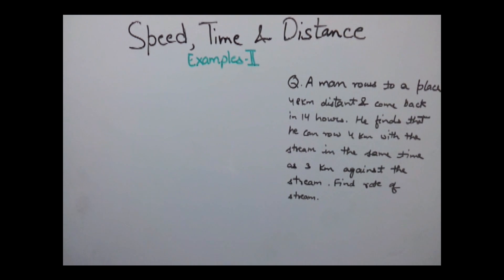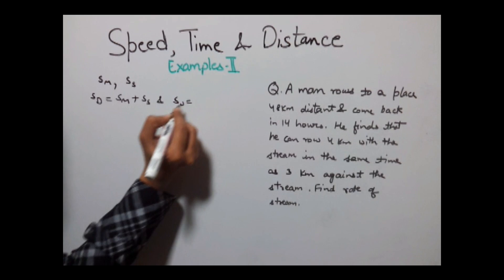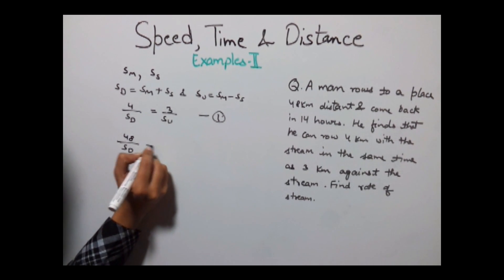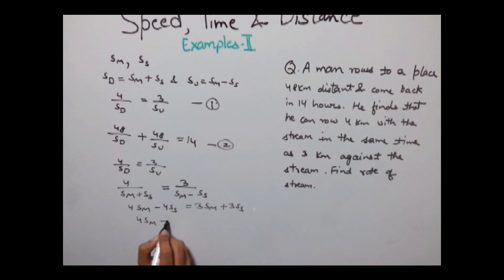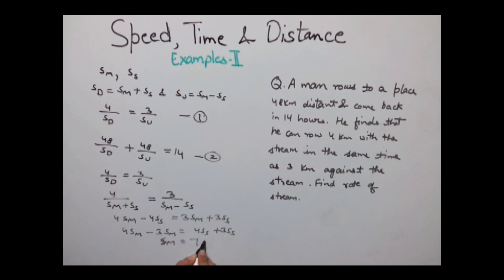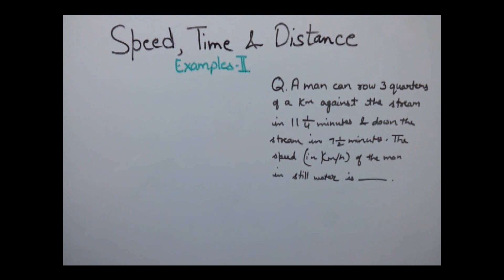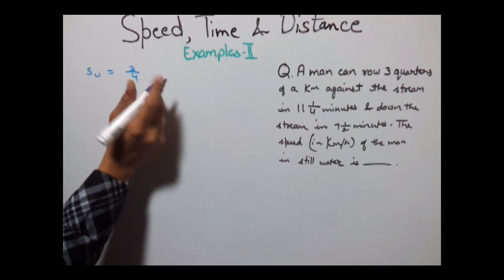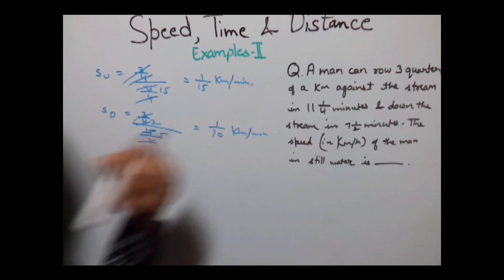Speed,time and Distance examples 2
The Video explains various problems related to speed, time and distance